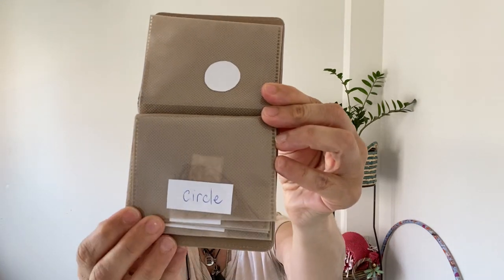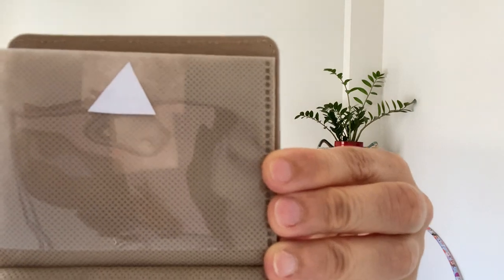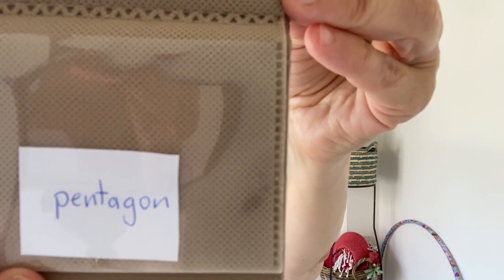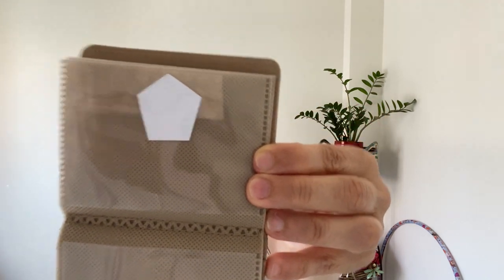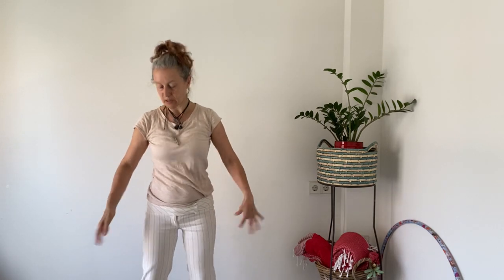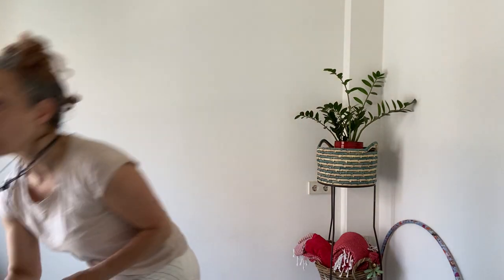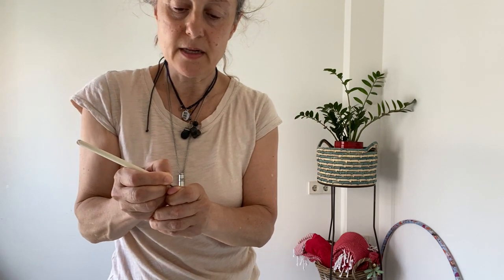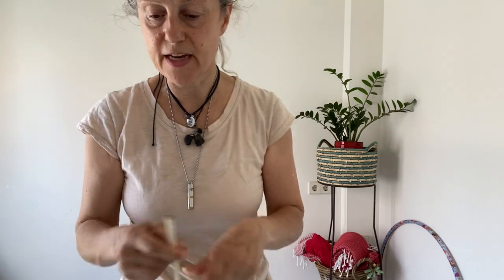Move your body and speak english, lesson 29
Masterclass de Cinzia Sape per aprendre anglès mentre bellugues el teu cos